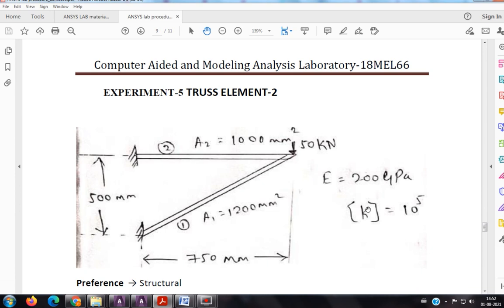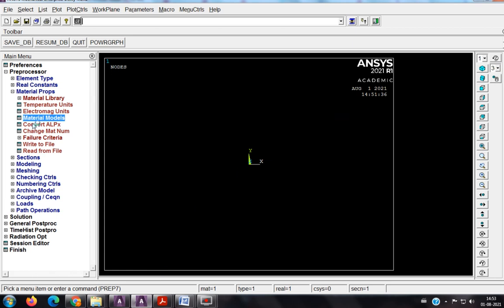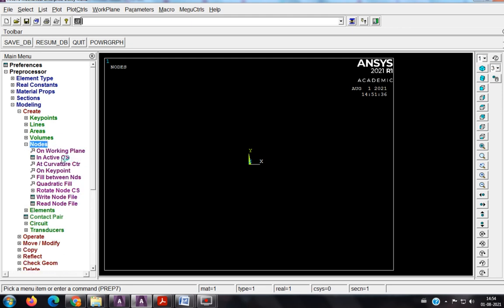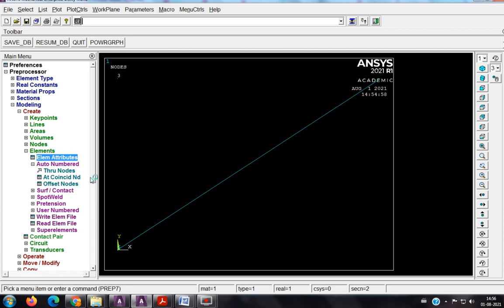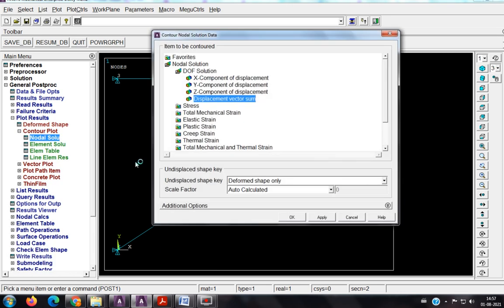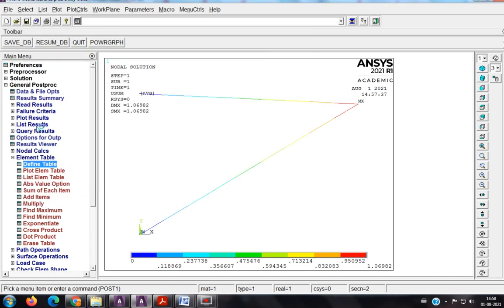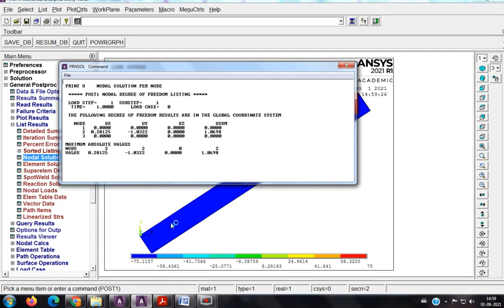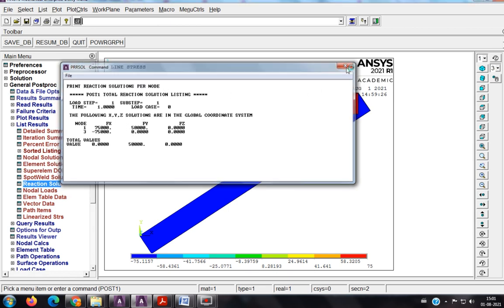TRUSS PROBLEM WITH TWO DIFFERENT AREAS USING ANSYS